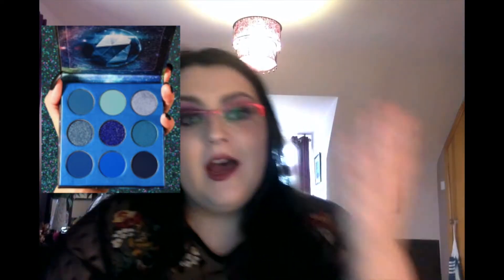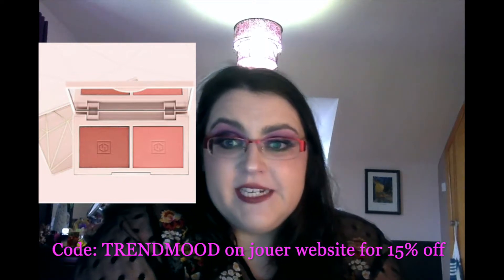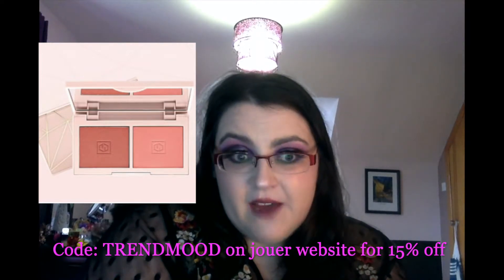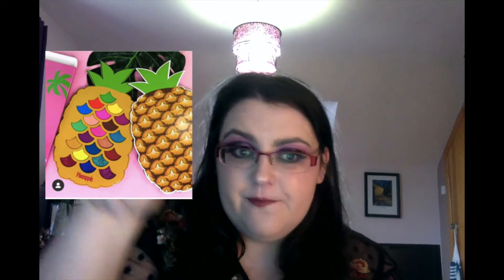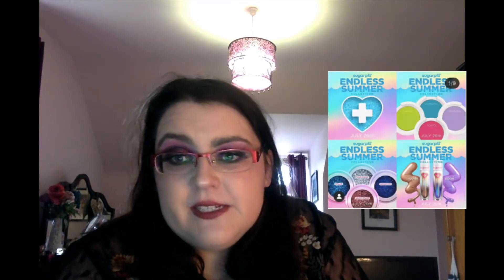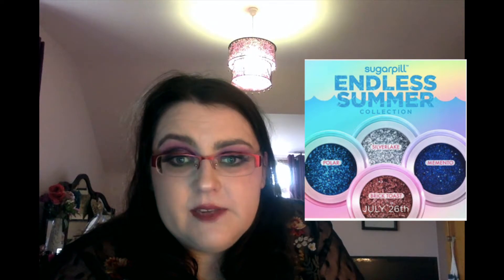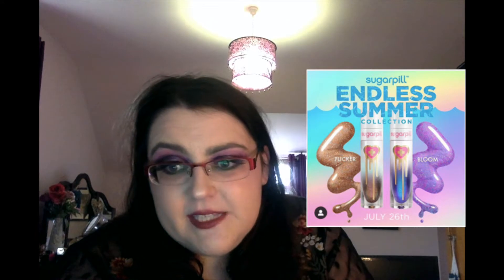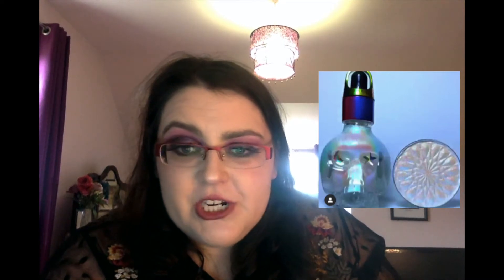Makeup Releases July 20th - July 27th 2019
This video series is inspired by Samantha March's "Will I Buy It" series where we talk about the newest releases in makeup. The information and pictures from this video have been gathered from the instagram accounts of @theindiemood @indiemakeupspotlight @beautynewsofficial and @trendmood1 - huge thanks to them and all of their hard work!